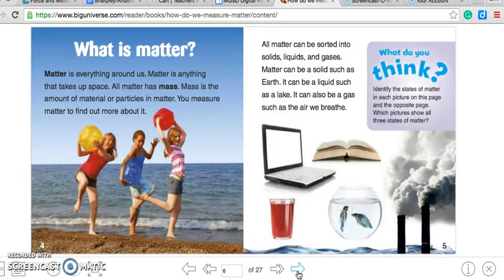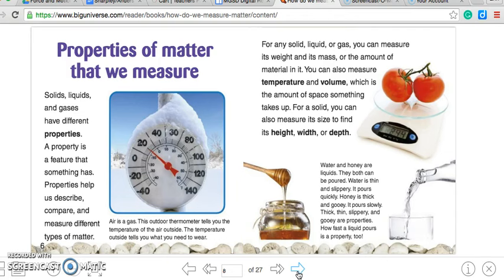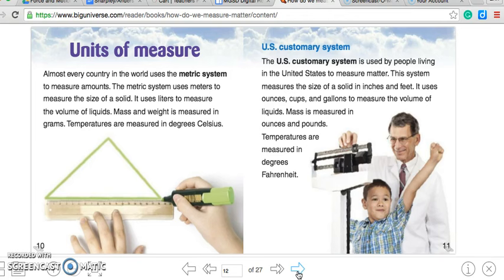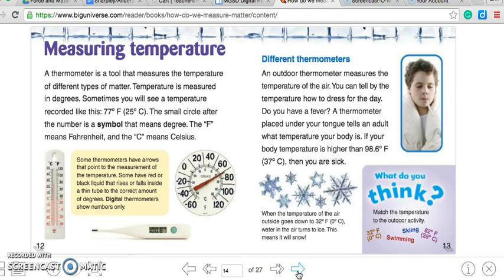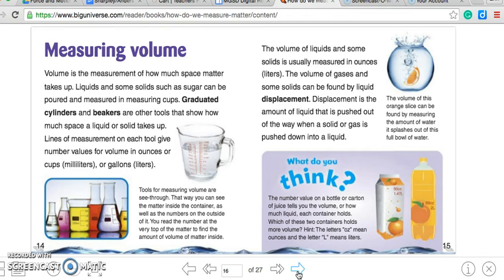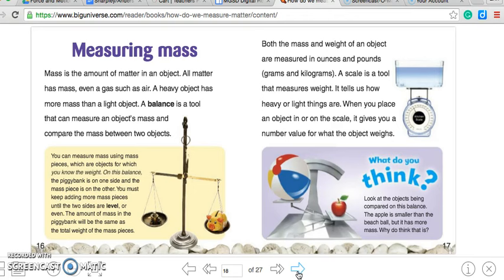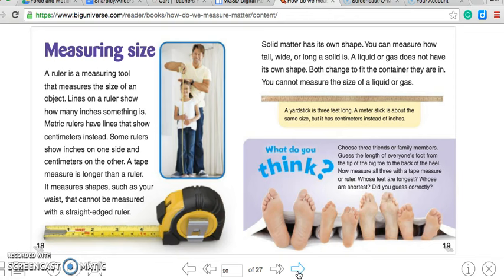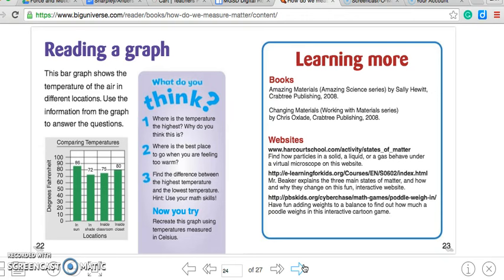How We Measure Matter